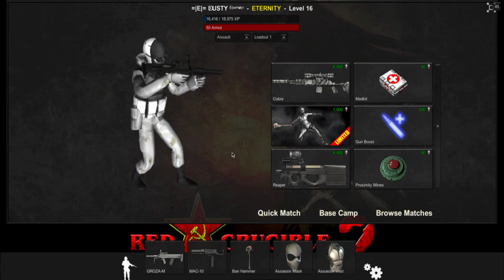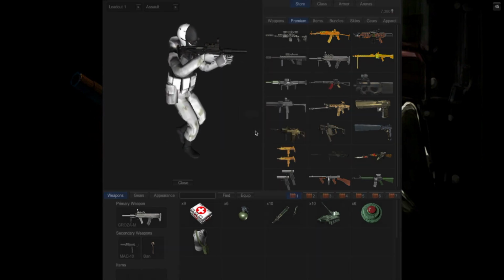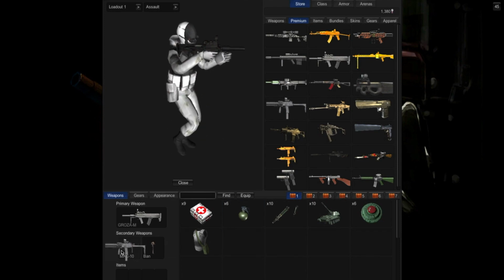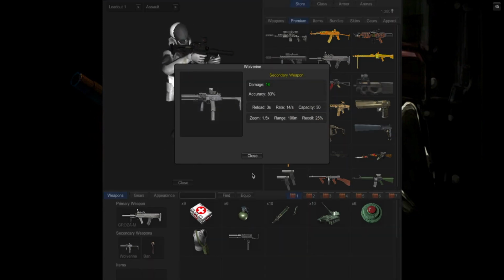RC2 - Wolverine Gameplay & Review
Hi folks- this video is a brief review of the Wolverine as compared to the Mac-10 (which many players have as an alternative).

NCS Music : Elektronomania - Vitality

- COMMENT FEEDBACK